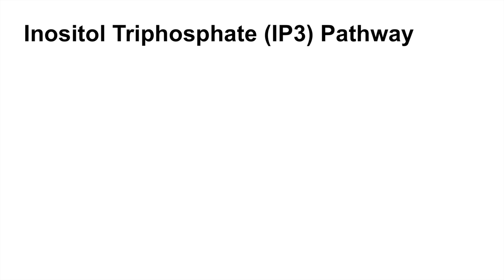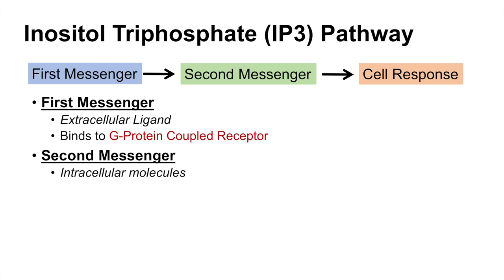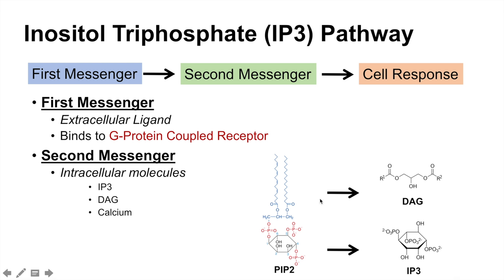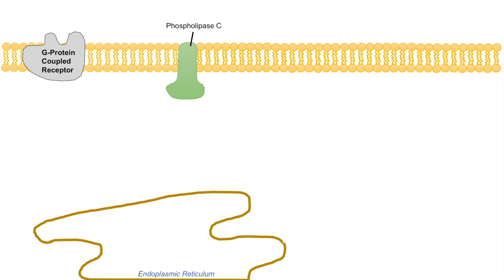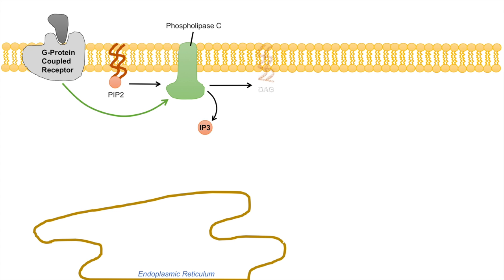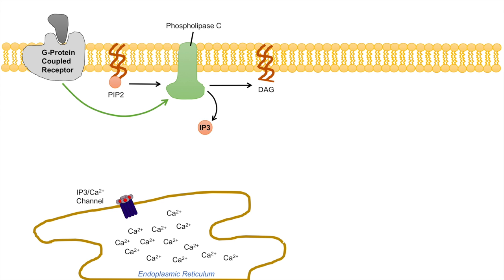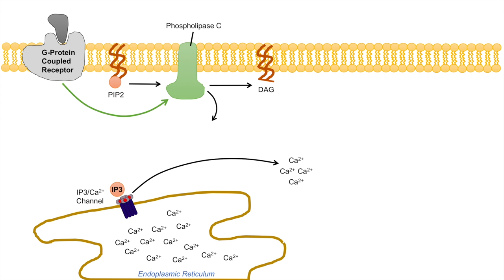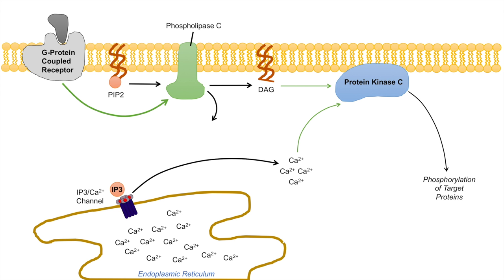Inositol Triphosphate (IP3) and Calcium Signaling Pathway | Second Messenger System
Lesson on the Inositol Trisphosphate (IP3) and Calcium Signaling Pathway. IP3, calcium and diacylglycerol (DAG) are important second messengers that are unregulated upon activation of a G protein-coupled receptor. Inositol triphosphate and DAG are cleavage products of phosphatidyl inositol 4,5 bisphosphate (PIP2), which is cleaved by phospholipase C. Increasing levels of IP3 lead to augmented cytosolic calcium levels that further lead to activation of downstream cellular targets.

Hey everyone. In this lesson you will be introduced to the IP3 and calcium signaling pathway. We will also discuss the purpose of the pathway, enzymes involved in the pathway, and how the pathway is regulated.

JJ

For books and more information on these topics

Microphone I use to record these lessons